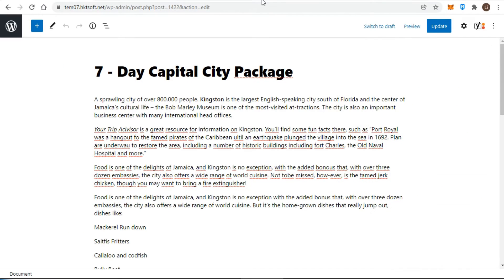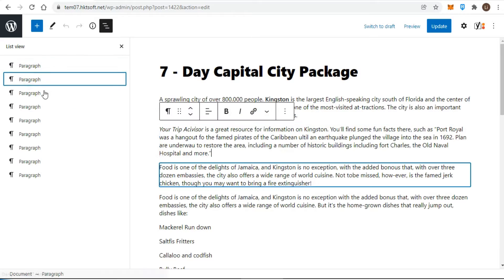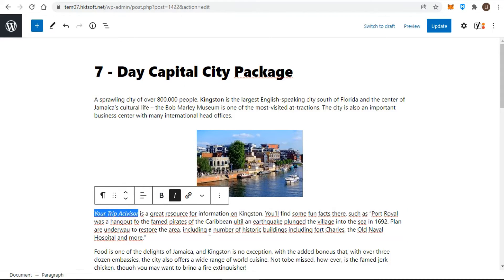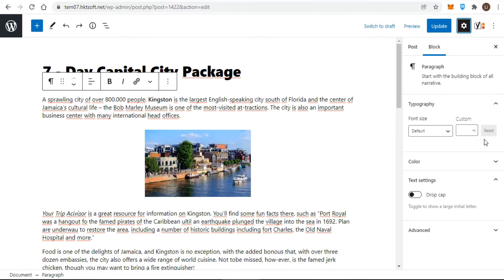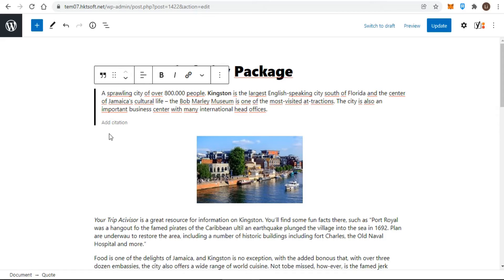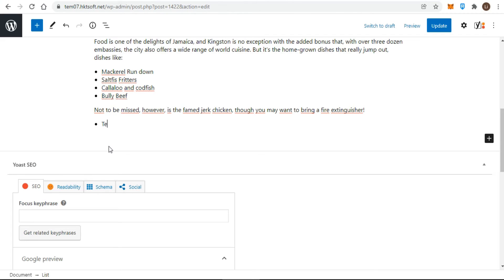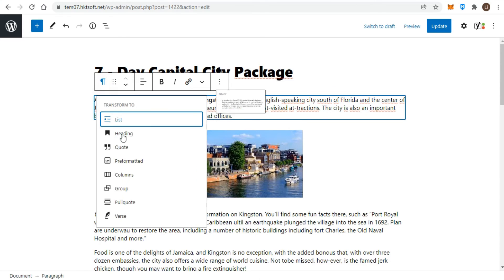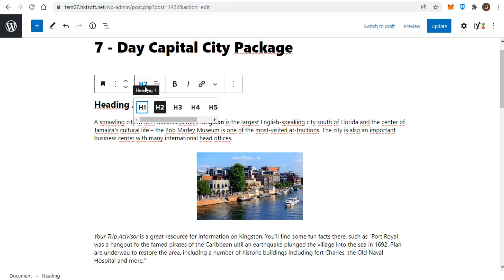Lesson 18a: Formatting and Styling Text in WordPress with default Gutenberg Block Content Editor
I showed you how to create a post in WordPress. Now, I will guide you how to format and style text in the content editor. Note that if you use classic editor, see the article of working with text in the classic content editor. Here, I focus on the default Gutenberg content editor of WordPress.
The first you should to know is that The Content Editor runs in two different modes: Visual and Text. Visual Mode shows you what your content looks like to visitors, whereas Text Mode displays the raw HTML. Visual Mode is the default setting for the Content Editor, but you can switch back and forth using the tabs at the top right. WordPress remembers what you choose and keeps showing the Content Editor in that mode until you switch back.